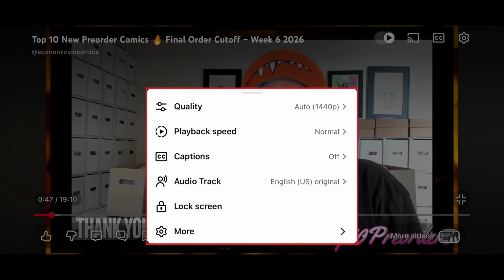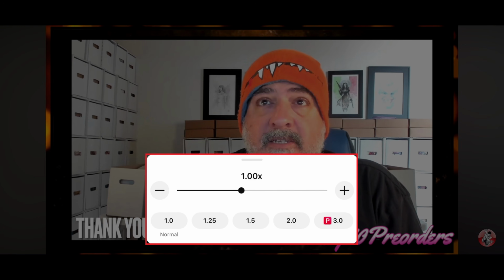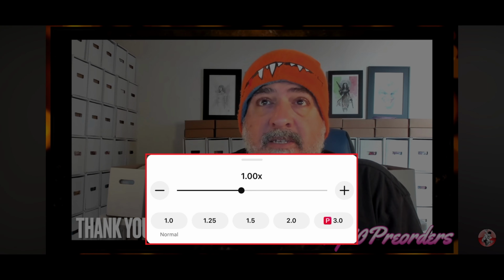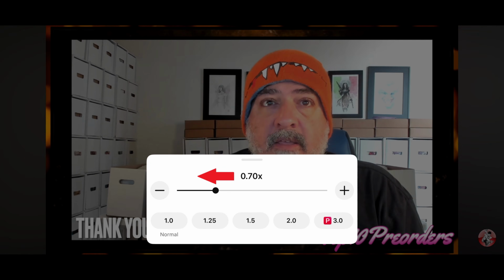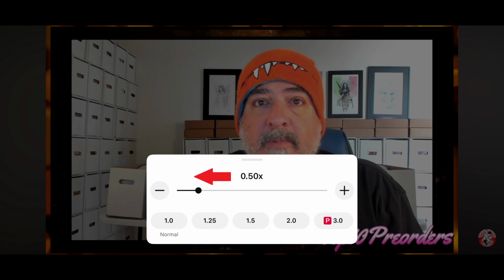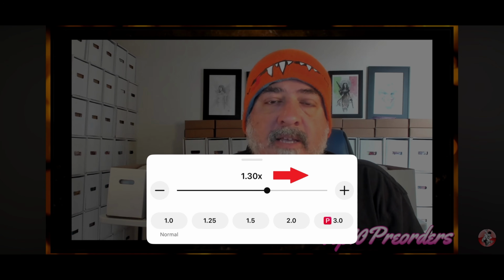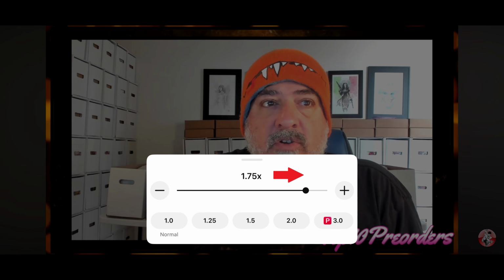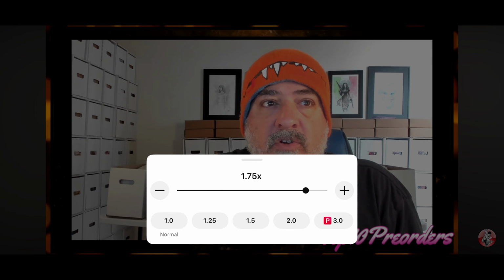How to Speed Up or Slow Down YouTube Video Playback Speed on Mobile App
In this video I'll show you how to either speed up or slow down your YouTube video playback speed in the YouTube mobile app.

Timestamps:
Introduction: 0:00
Steps to Speed Up or Slow Down YouTube Video Playback Speed on Mobile App: 0:10
Conclusion: 1:18

Video Transcript:
Step 1. Open a video in the YouTube mobile app on your iPhone, iPad or Android device that you want to either speed up or slow down.

Step 2. Tap that video to view the on-screen controls, and then tap the "Settings" icon, which looks like a gear. A menu opens.

Step 3. Tap "Playback Speed." A window opens where you can control the video playback speed, which by default will be set to 1.00.

Step 4. If you want to slow down your YouTube video playback speed, move the slider to the left to decrease this value. As you move the slider your video will slow down in real time. Alternatively, if you want to speed up your YouTube video playback speed, move the slider to the right to increase this value. Again, as you move your slider to the right, the video will speed up in real time.

Step 5. When you land on the playback speed you want, just tap off of the window to close it and watch your YouTube video at that playback speed.